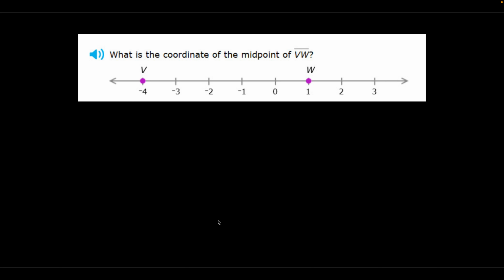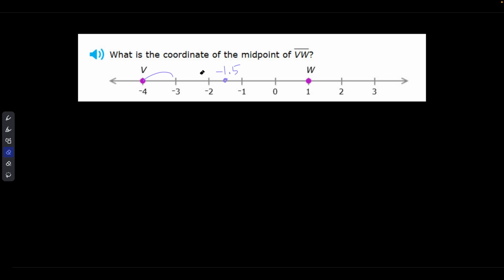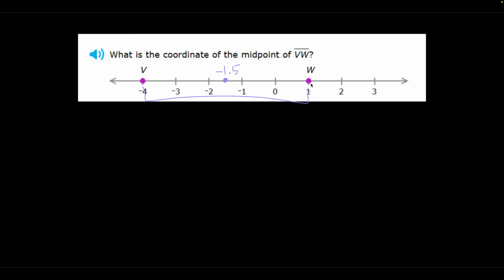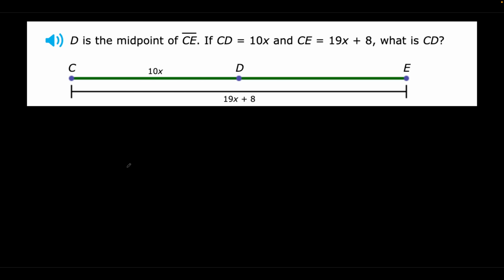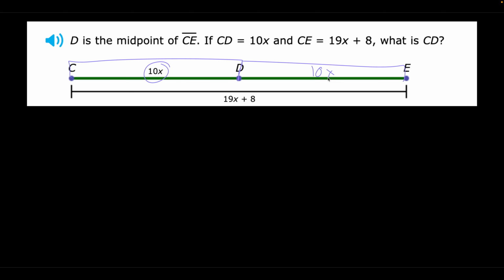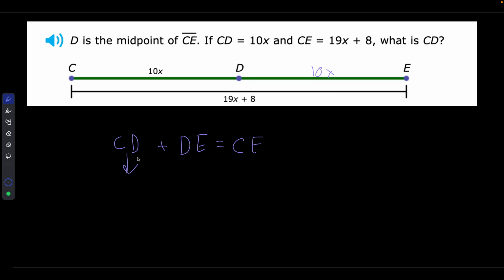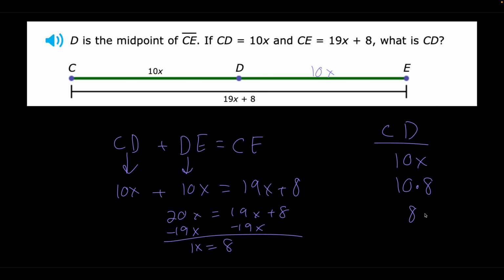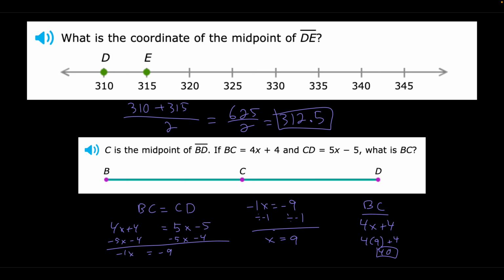Midpoints (Speedrun Version)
IXL: Midpoints 7RH

Description: How to find the midpoint of a line segment.